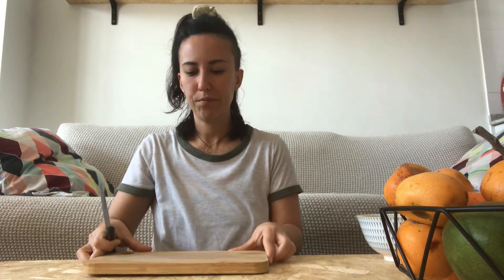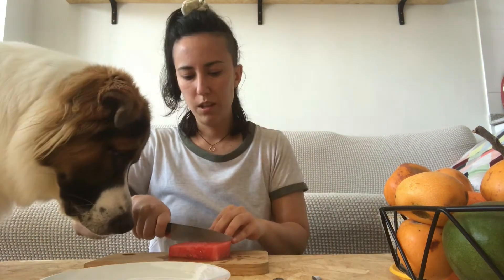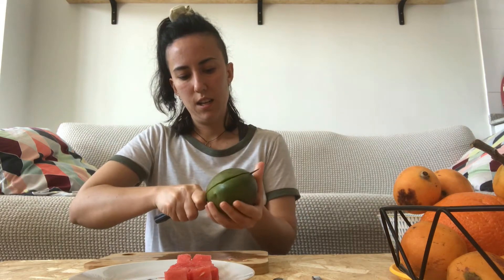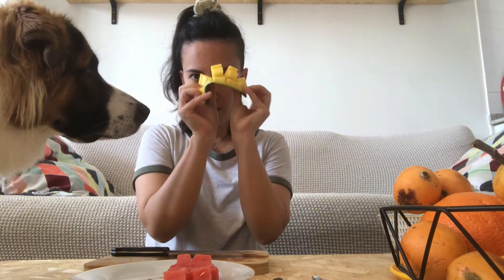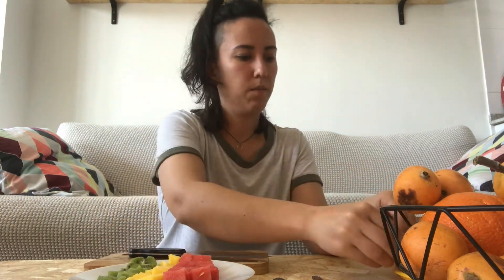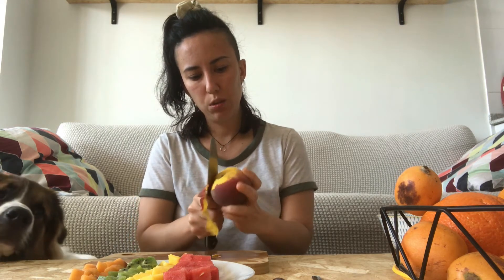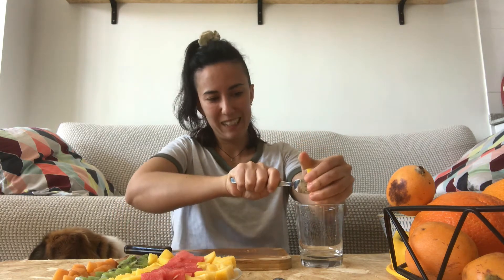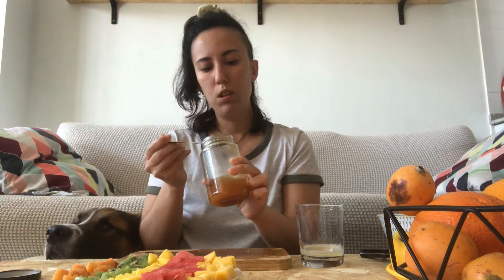Rainbow fruit salad | by it's Funglish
This is a super easy and fun recipe to do with your students or children. It's healthy, colorful and easy to make!